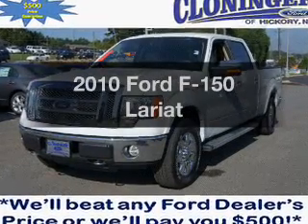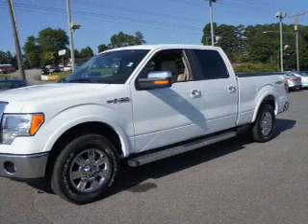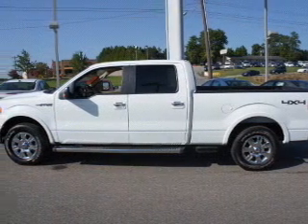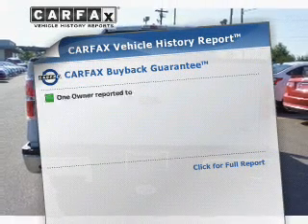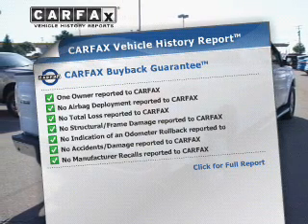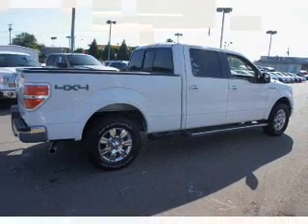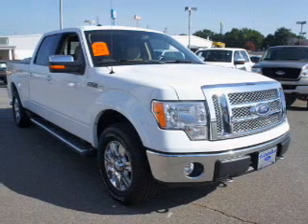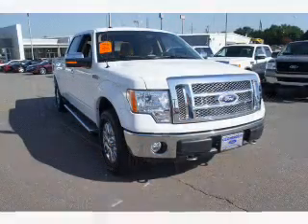2010 Ford F-150 - Hickory NC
Year: 2010
Make: Ford
Model: F-150
Trim: Lariat
Engine: 5.4 liter 8 cylinder 24 valve
Transmission: 6-Speed Automatic
Color: White
Mileage: 32093
Address:
1241 Highway 70 East